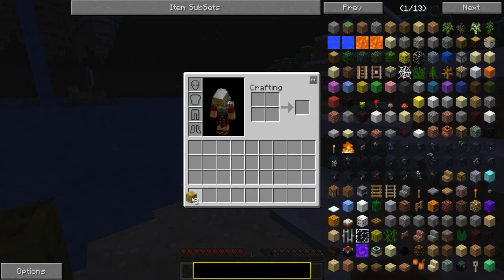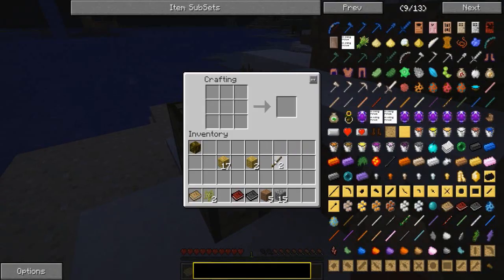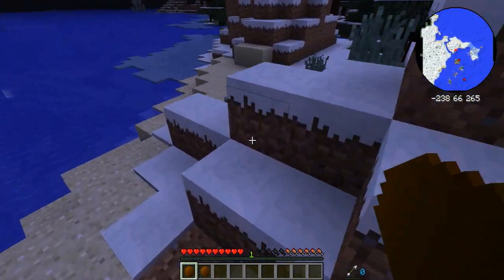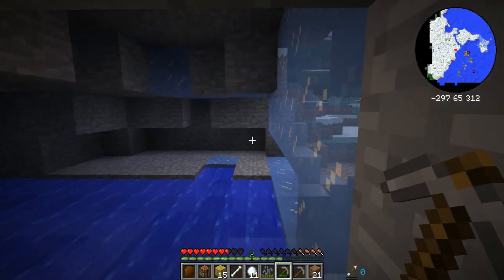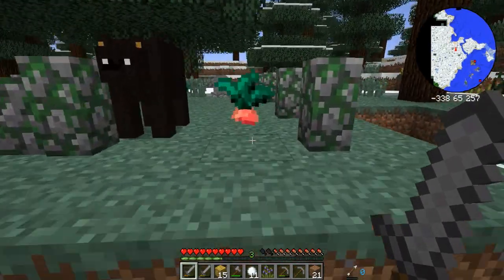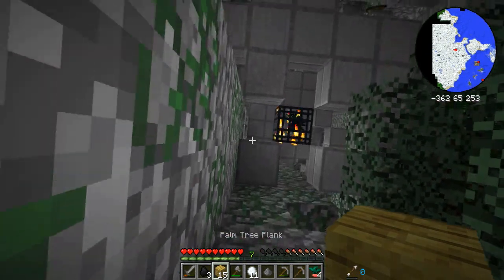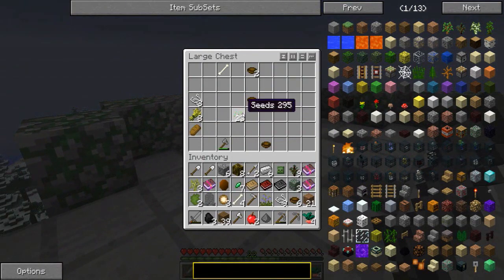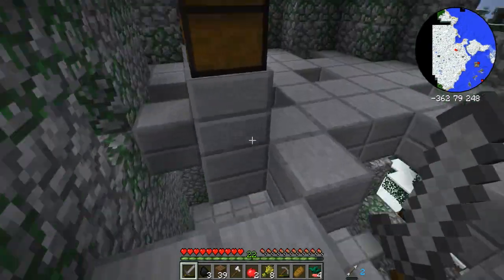Hexxit Ep 2: An Adventurous Restart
After facing terrible defeat at the hands of my foes, I remain steadfast and restart my journey to greatness and rule over minecraftia!